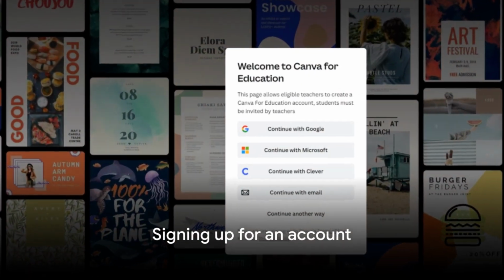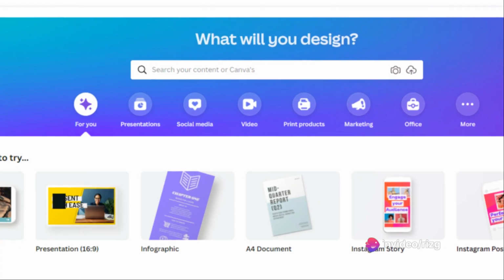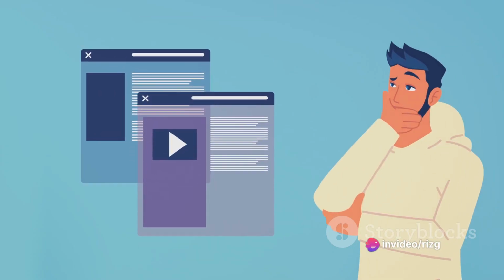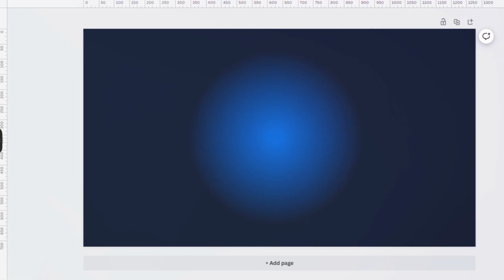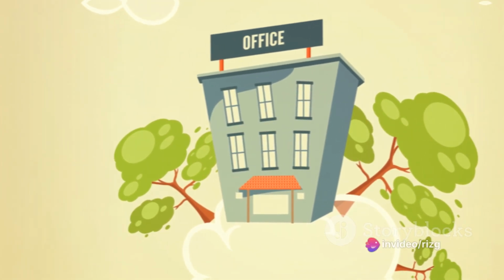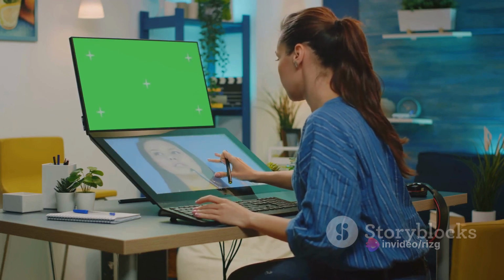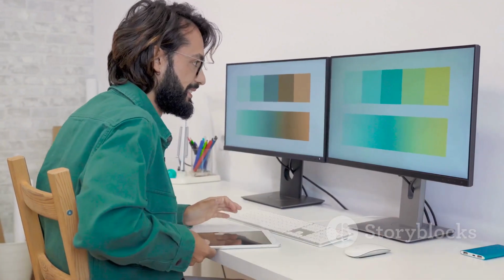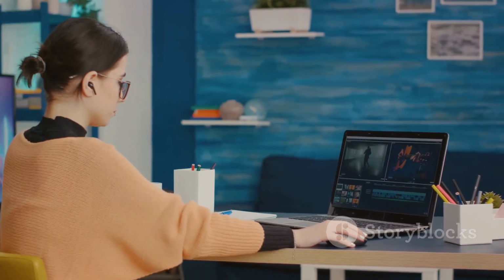Master Canva Essential Tips for Beginners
If you have any questions, feel free to drop them in the comment box below. 🥰